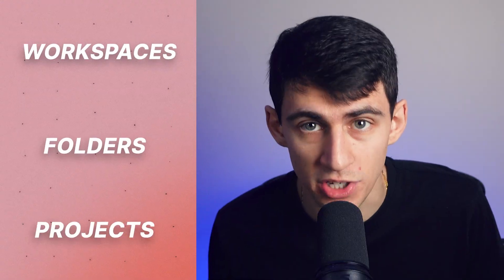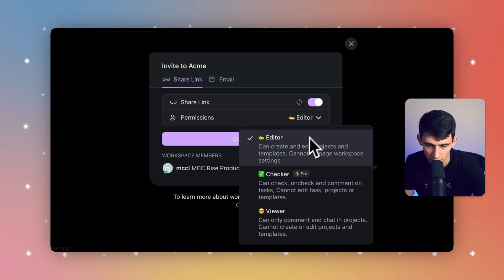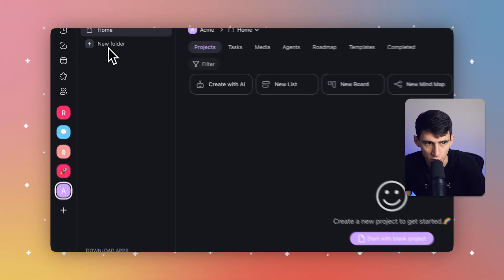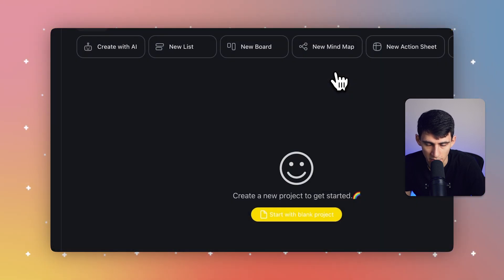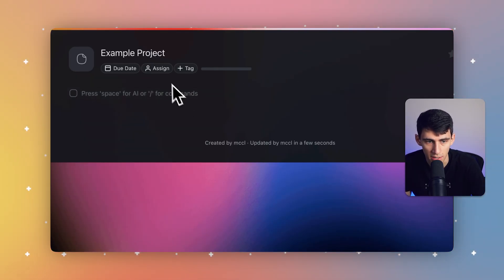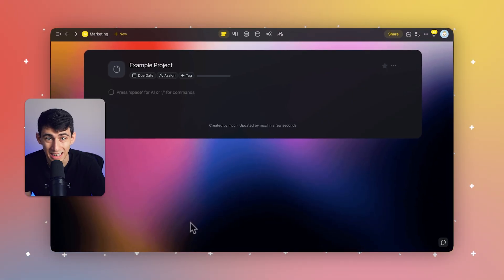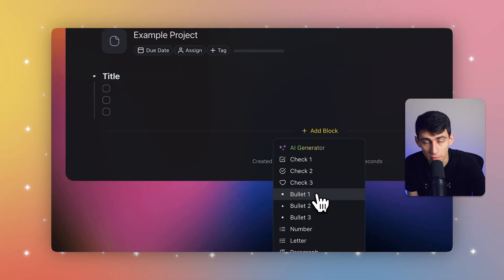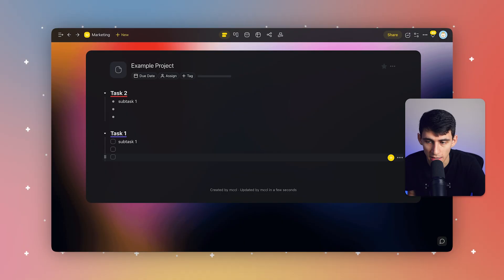Taskade Hierarchy and Structure Explained: Quick Guide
Discover the power of Taskade's hierarchy with our comprehensive tutorial video. This guide dives into the robust structure of Workspaces, Folders, and Projects, tailored to streamline both your personal and professional projects.

🗃 Custom Workspaces: Create distinct Workspaces for every team or client. These spaces are not just organizational tools; they're equipped with custom AI agents, bespoke workflow templates, and tailored automations, all designed to supercharge your productivity. Every Workspace functions independently, offering unparalleled privacy and data security for worry-free collaboration.

🚋 Focused Folders: Within each Workspace, organize your Projects in Folders. These can be used to group projects by team, client, or department, providing a clear, structured approach to project management. Folders ensure privacy and focus, with unique members and permissions for each.

📝 Dynamic Projects: At the core of Taskade's hierarchy are the Projects. Versatile and adaptable, they can encompass anything from notes and to-do lists to comprehensive documents and collaborative mind maps. Each Project is a hub of teamwork, allowing you to collaborate seamlessly with others.

🧱 Blocks & Tasks: Get into the nitty-gritty with Blocks and Tasks. Arrange your work under clear headings, creating a hierarchy of tasks and sub-tasks. These elements are the building blocks of your productivity, easily transforming into various formats to suit your needs.

Taskade's hierarchy system is your gateway to effortless project management. Whether you're managing multiple teams, handling various clients, or just organizing your personal tasks, Taskade's structure, combined with its advanced features like AI agents and custom automations, makes it the go-to tool for achieving your goals. Dive into our tutorial and unlock your full potential with Taskade! 🥳

Join us to experience AI-powered productivity with Taskade. Shape the future of work and collaboration